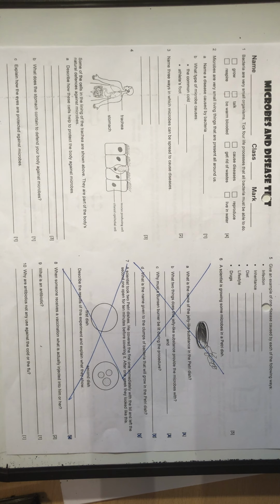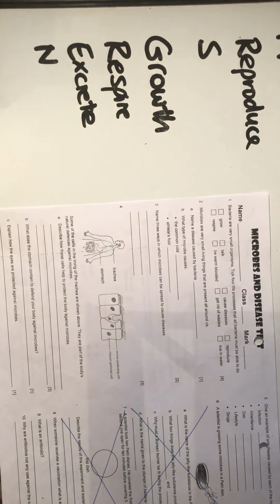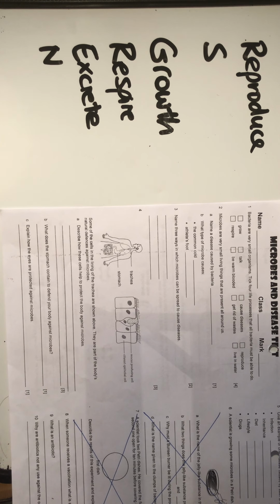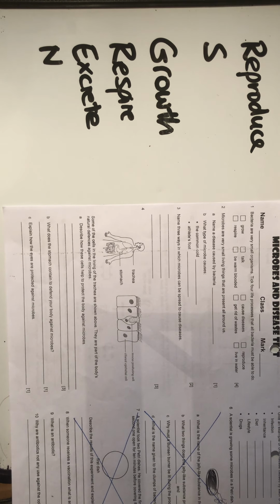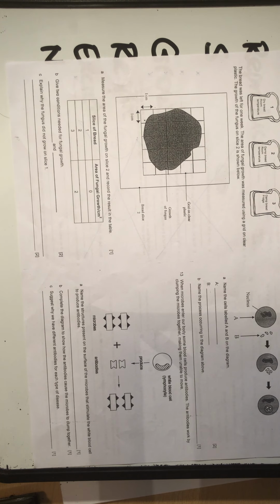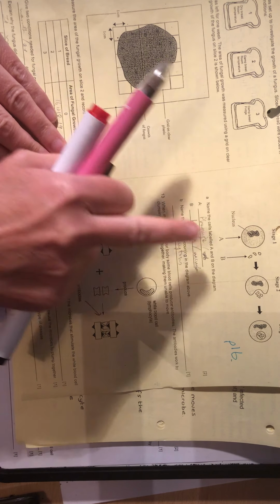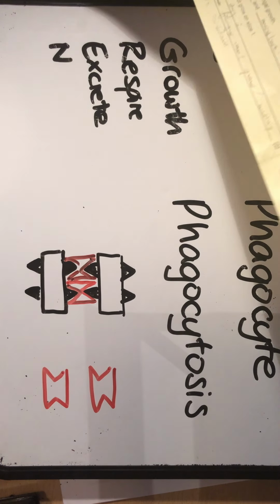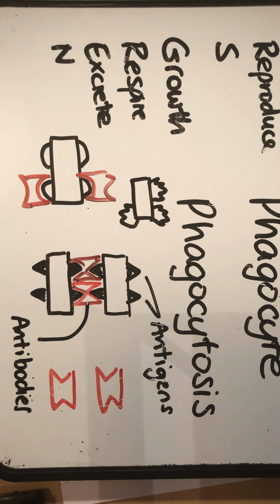Microbes and Diseases Test- answers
Get your test out and a red/green/purple pen. Get ready to do your corrections.